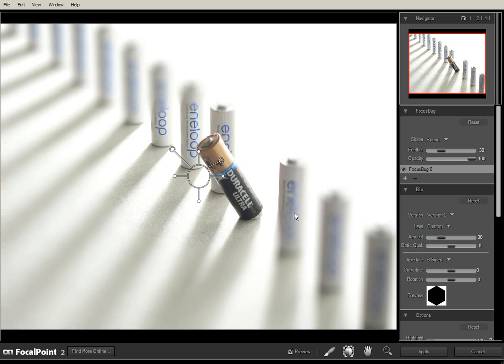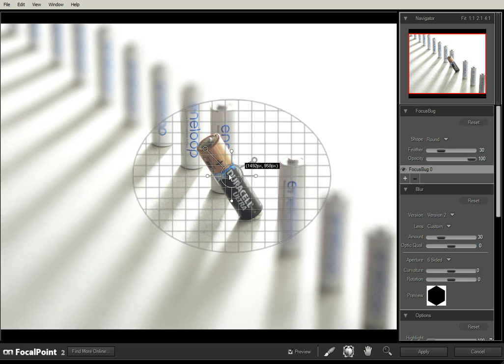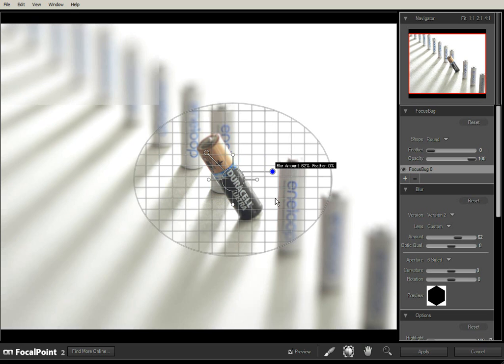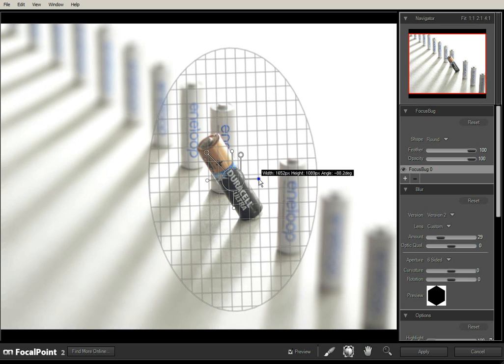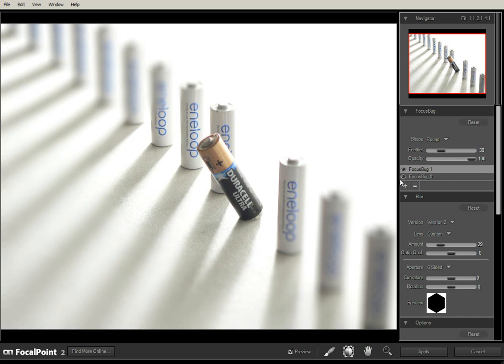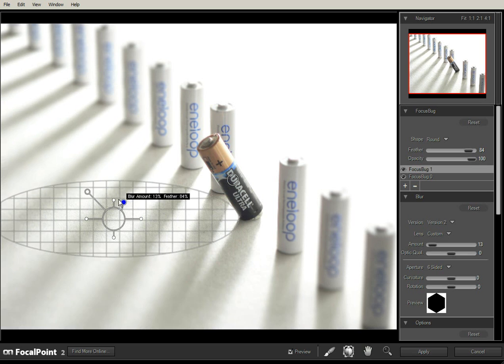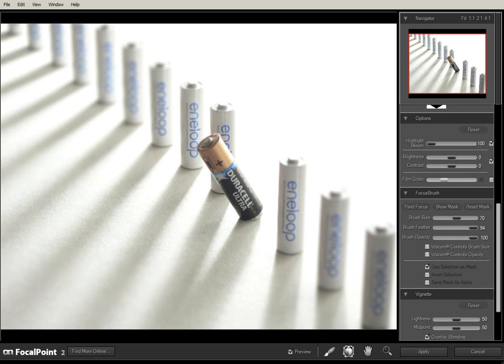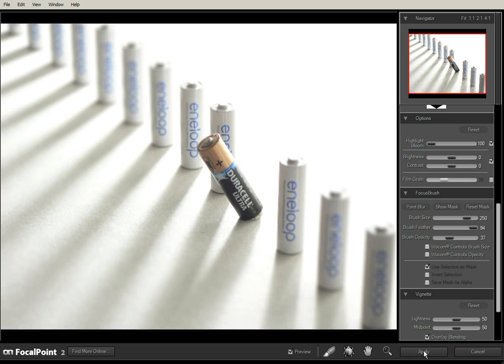Blurring the background 06 - onOne FocalPoint 2: Gradual fall-off in focus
How to use onOne FocalPoint 2 to create a shallow depth of field effect and blur the background of an image. In this video I look at an image where the focus should fall off gradually from the subject into the background. I cover the basics of FocalPoint 2 and how to use the focus bugs and focus brush.

This video is the sixth in a series about blurring the background of a photo using image editing software. In the next video I look at an image where we want a quick fall-off in focus between the subject and the background (Blurring the background 07 - onOne FocalPoint 2: Quick fall-off in focus)

The previous video (Blurring the background 05 - Topaz Lens Effects: Quick fall-off in focus) can be seen

The article that these videos accompany (Creating a shallow DOF effect using Topaz Lens Effects and onOne FocalPoint 2) can be found